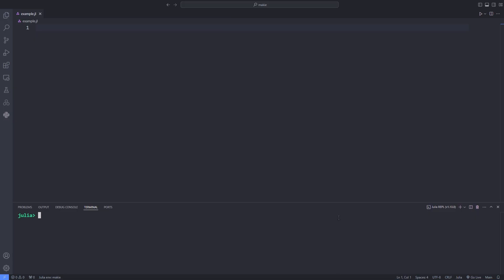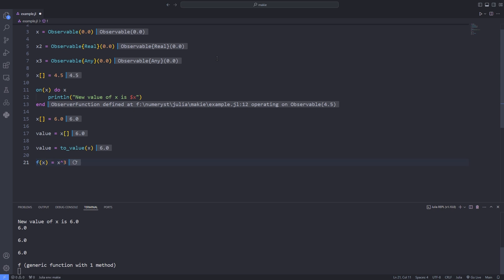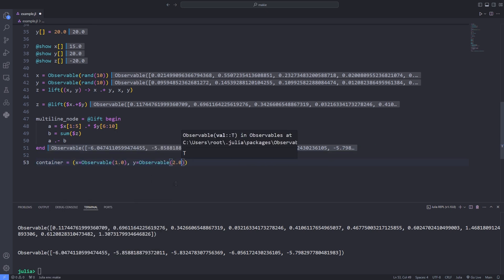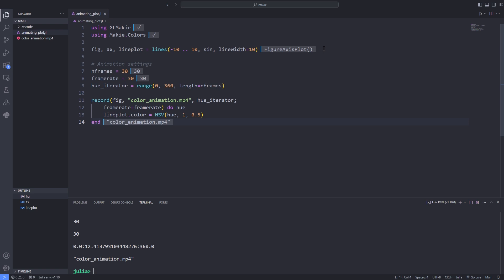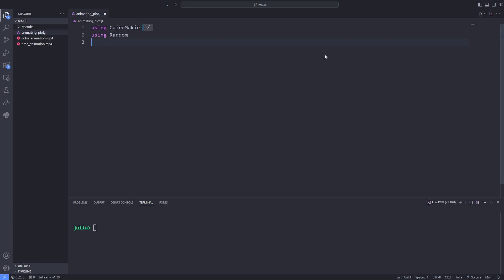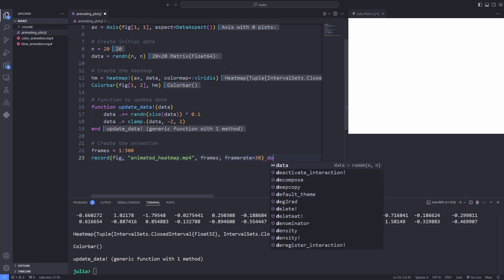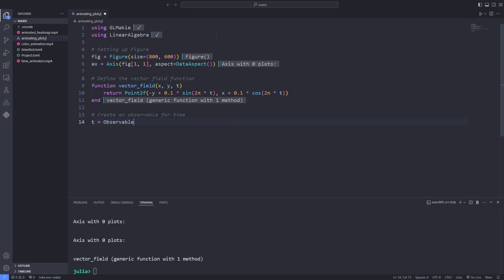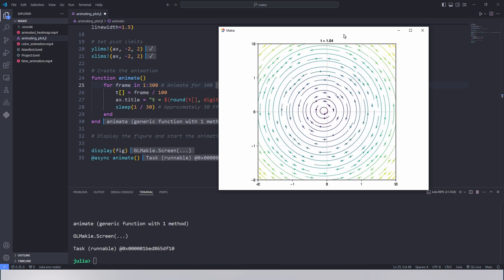Animating Plot in Julia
Learn how to animate your plots in Julia using the Makie package! This video will guide you through animating plot in Julia for scientific visualization. First explain Julia observables then we dive into various examples for animating plots. We also animate heatmap and streamplots as bonus examples.